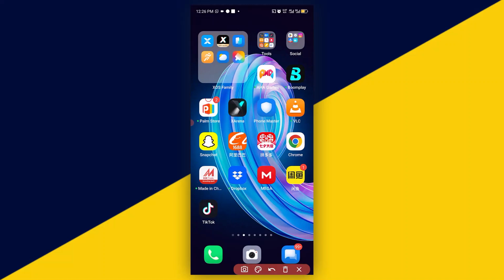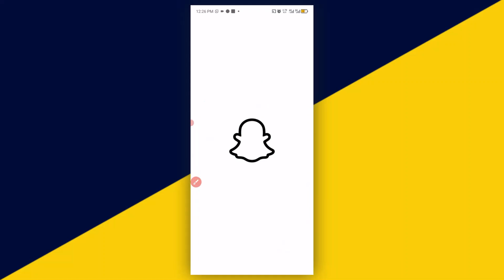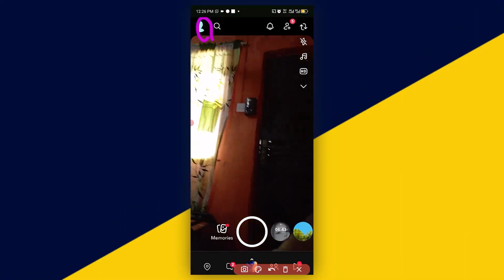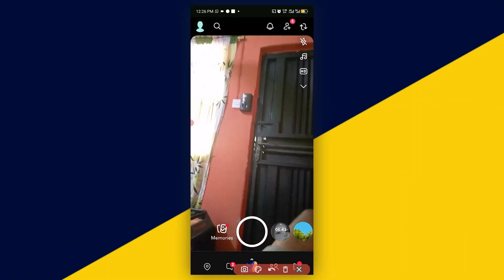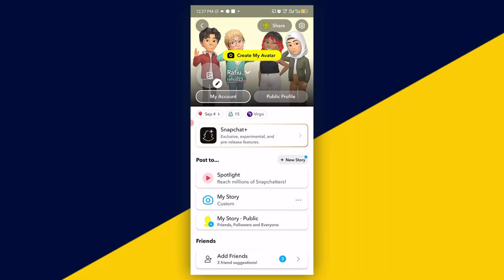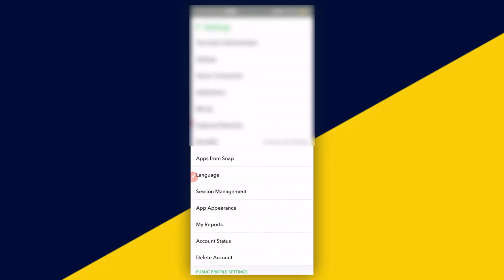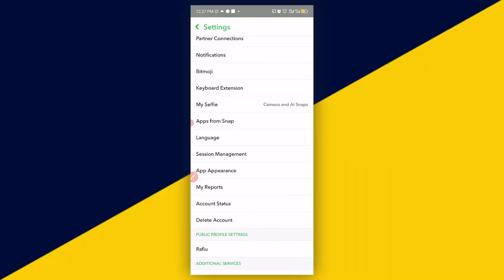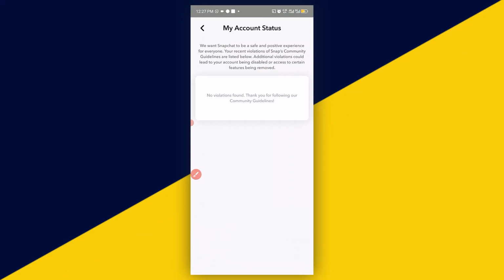How to Check for Account Violation in Snapchat — View Account Status & Appeals